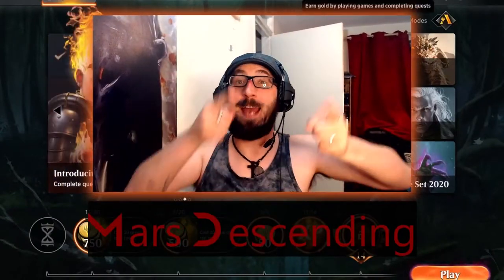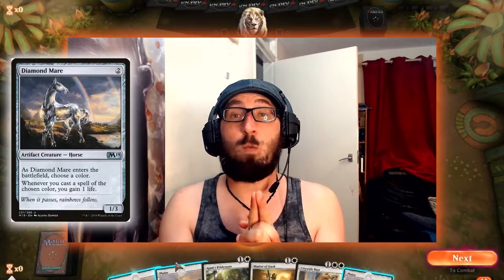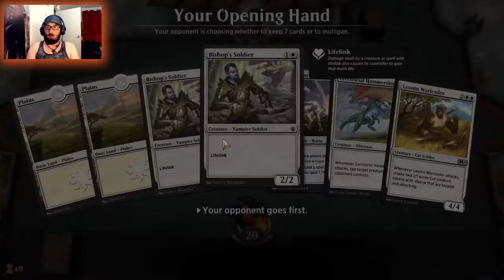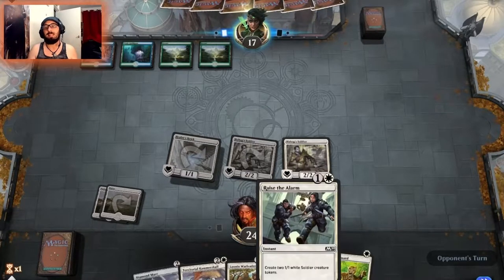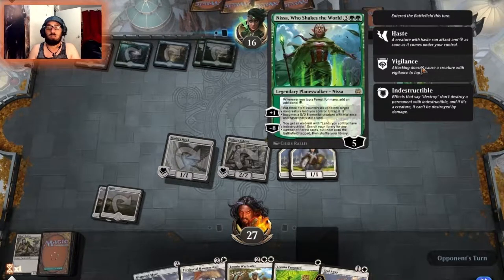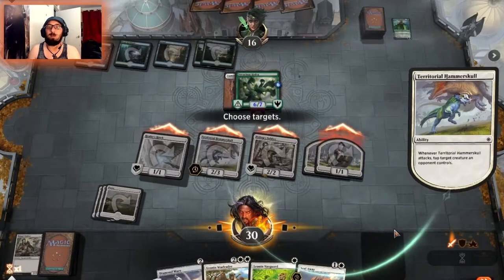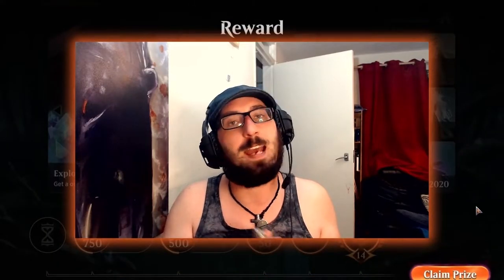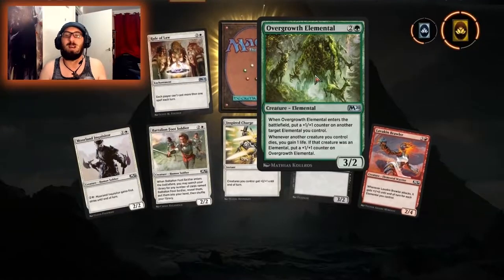MTGA Ajani Pridemate Healing combo deck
Healing combo deck -  Check out my two decks that help me get to Silver Tier one in Ranked. MTGA
Check  out me trying out my new Plains and Plains/ Swamp Decks which help me to get all the way up to Silver Tier 1 in Ranked.

Watch me play Magic The Gathering Arena
and introduce you to my two new decks and explained why I choose these particular cards and healing combos you can create with them. MTG TCG

Come and have a look at and watch me test out my working progress.

I hate it when people quit before the end of the match😡